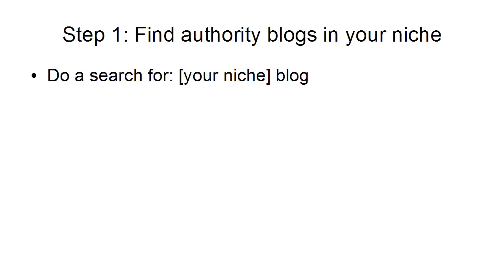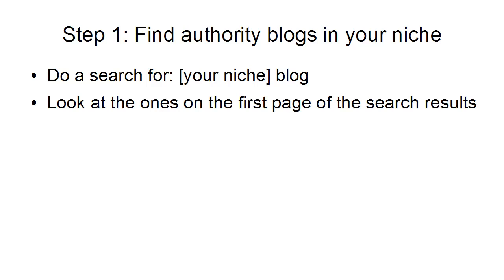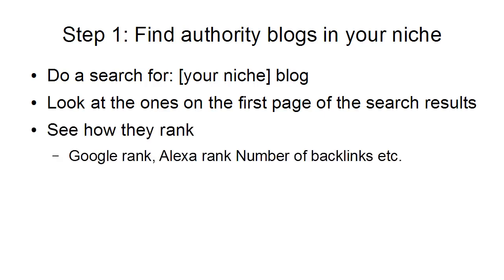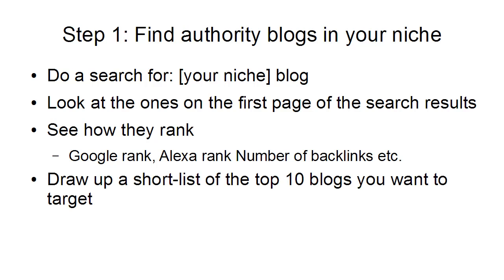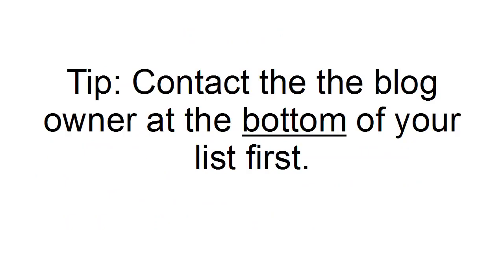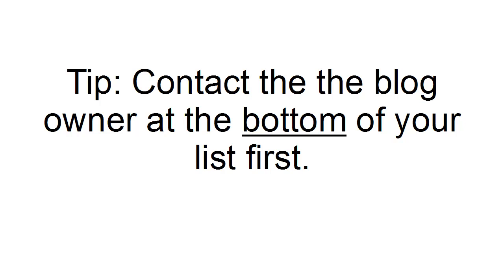Earn money 10k usd daily with zero-cost traffic tactics part 3 free to anyone